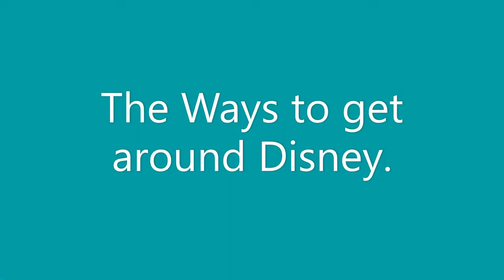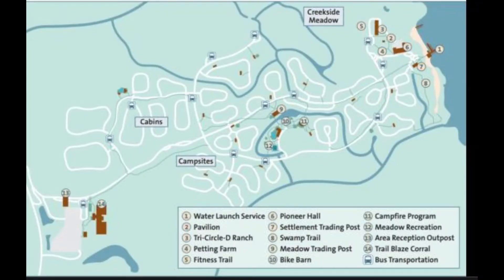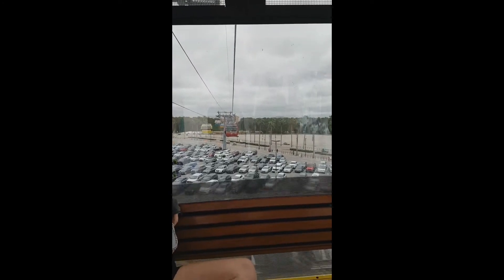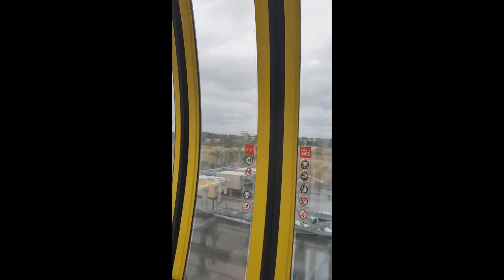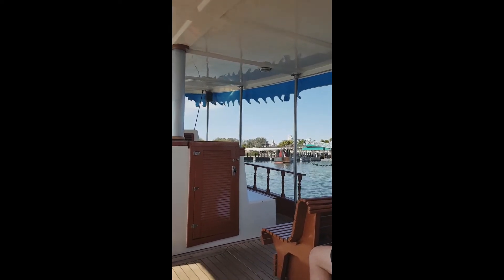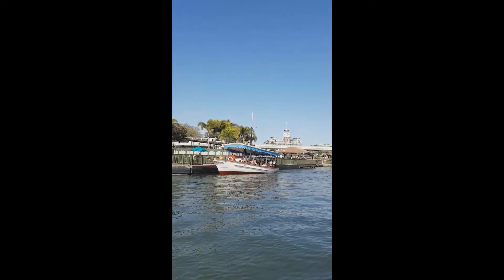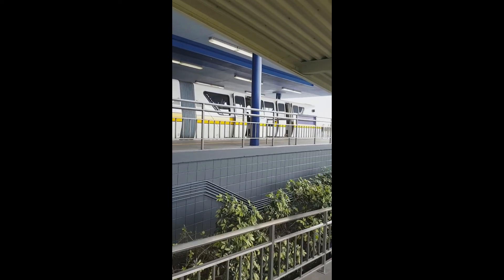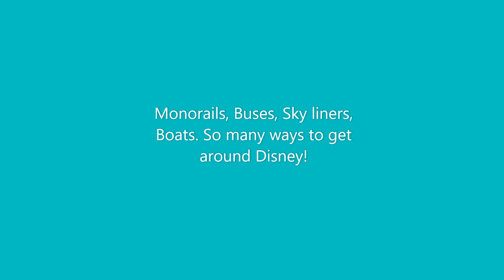Disney transportation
All the different ways to get around Disney